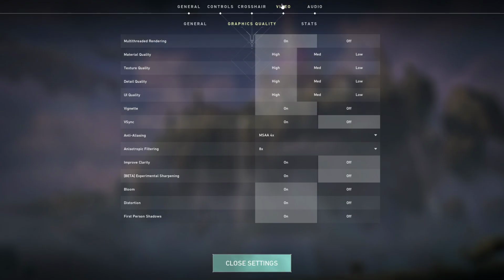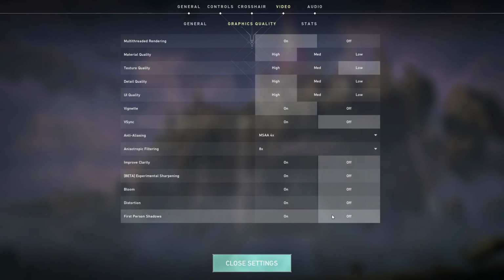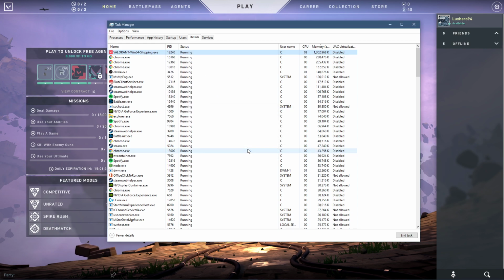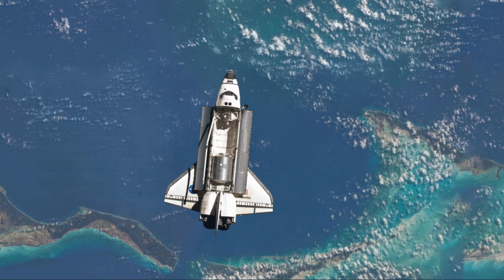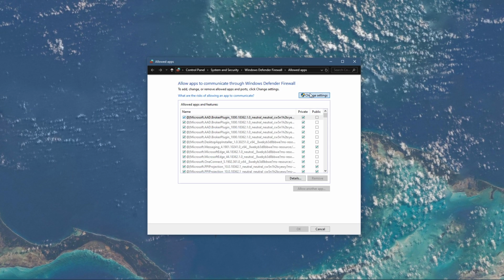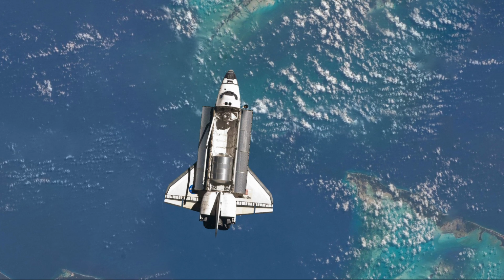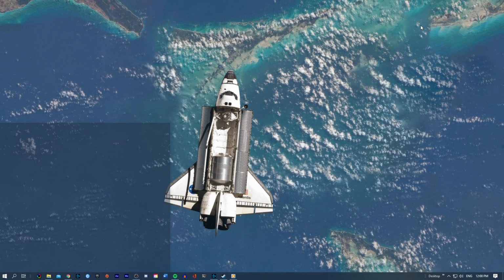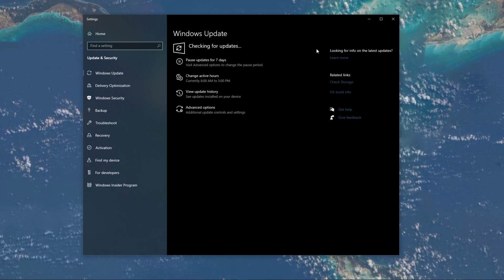Valorant - How To Fix Random Crashing While In-Game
A short tutorial on how to prevent Valorant from randomly crashing while in-game.

Timestamps:
0:00 - Introduction
0:20 - Video Settings
0:55 - High Priority Process
1:21 - End CPU Intensive Programs
1:29 - End Overlay Programs
1:40 - Firewall Bypass
2:25 - GPU Update
2:54 - OS Update